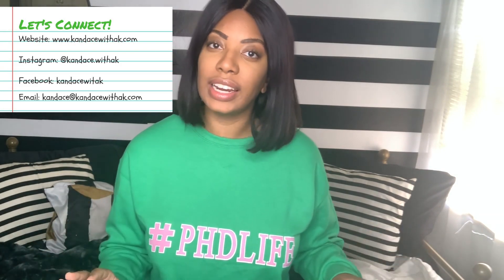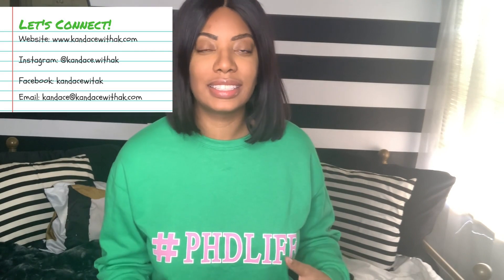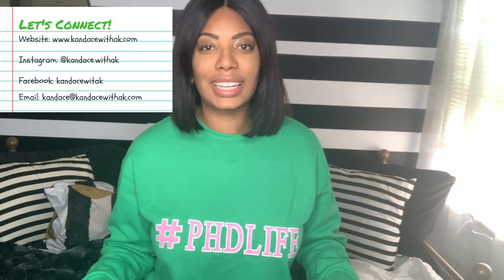PHDLife: Selecting a research topic | Ep. 2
Selecting a research topic is not easy but you will find your way!